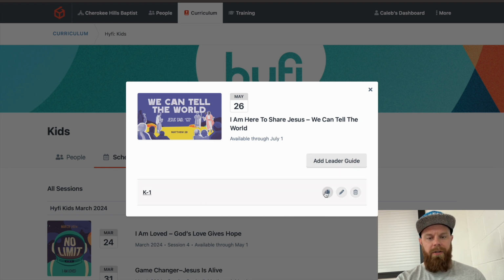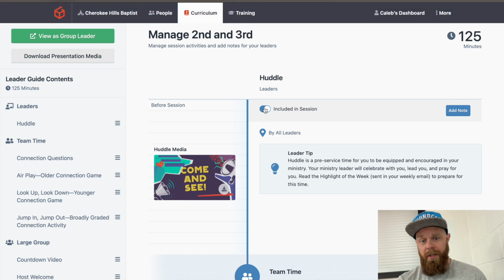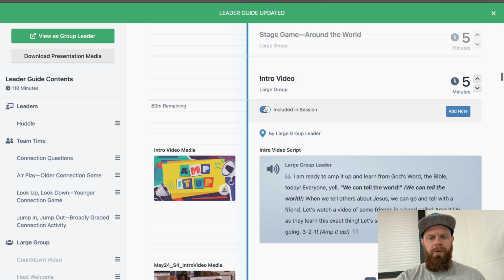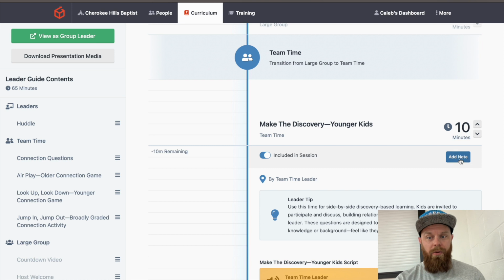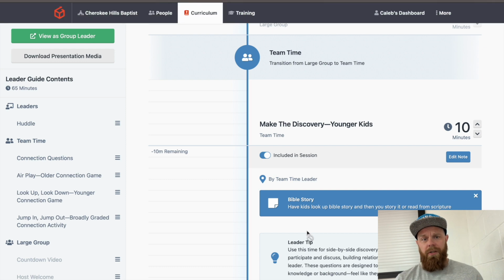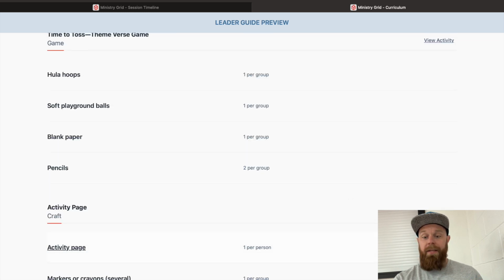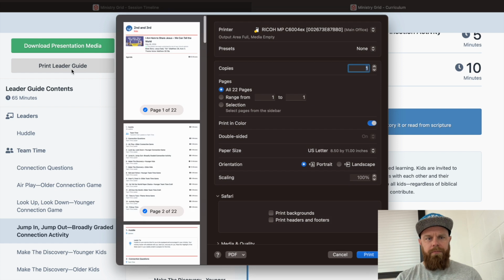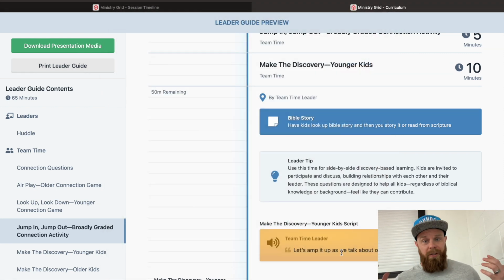Hyfi tips and tricks: Leader Guides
In this video we discuss how to access and edit the digital leader guide plus how to find and print out a physical copy as well.